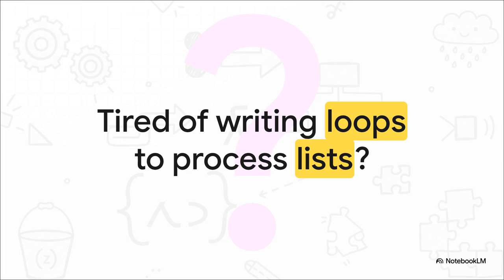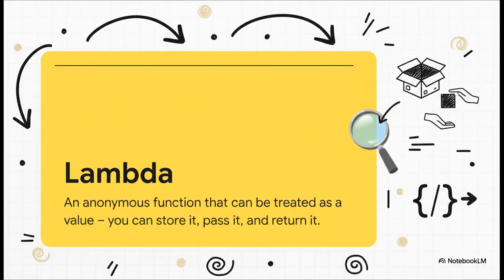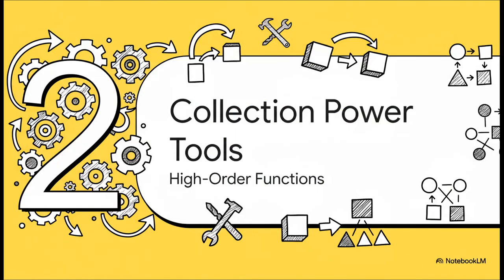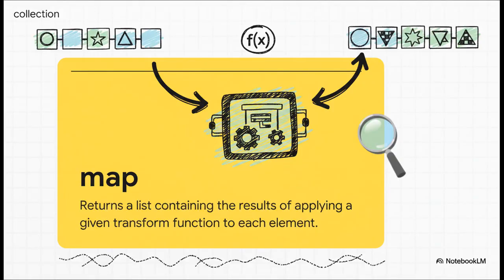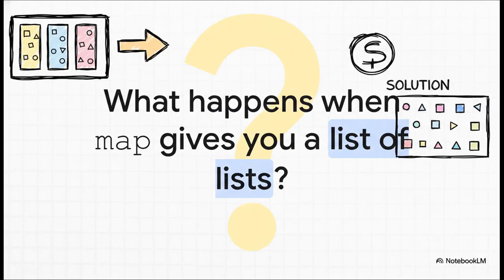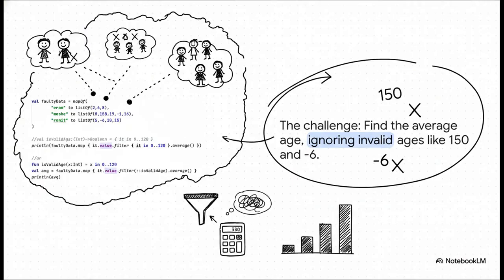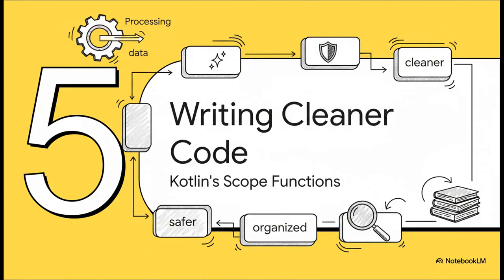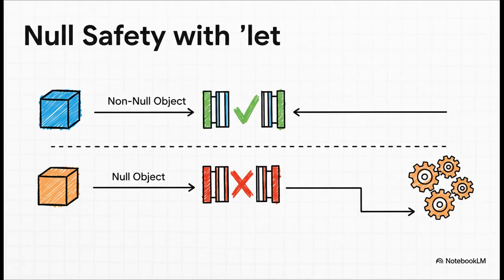Kotlin functional super power